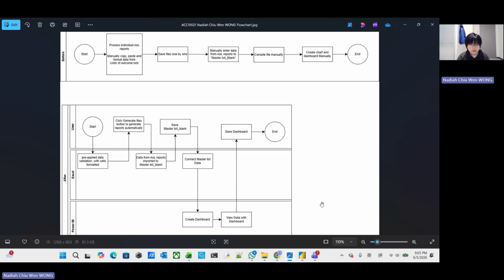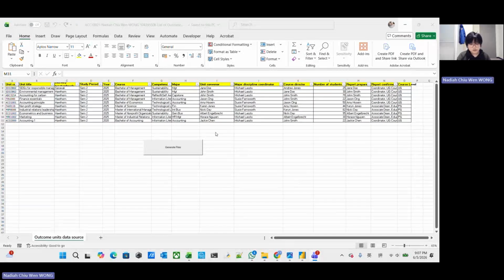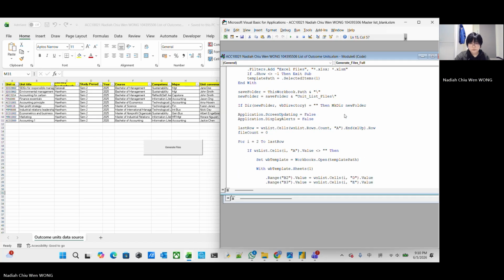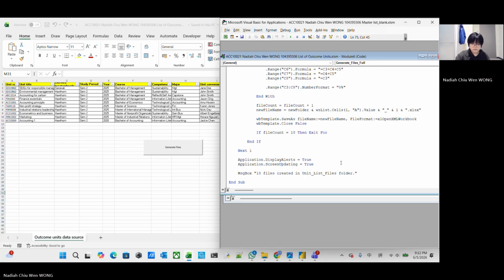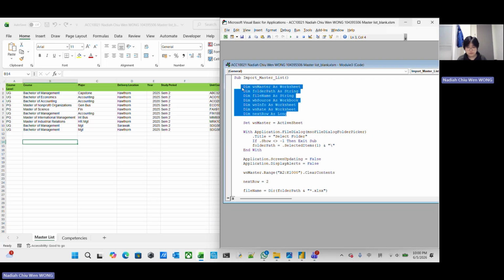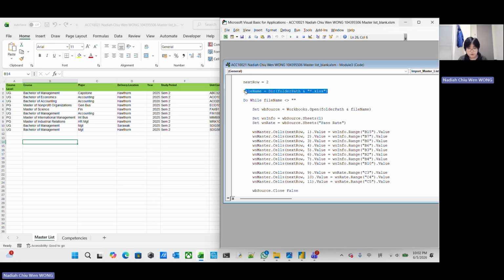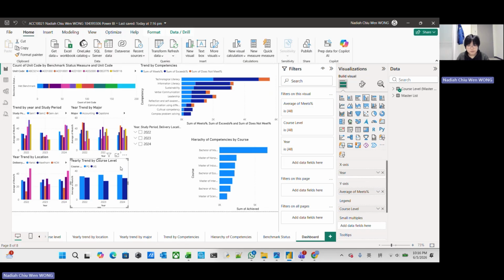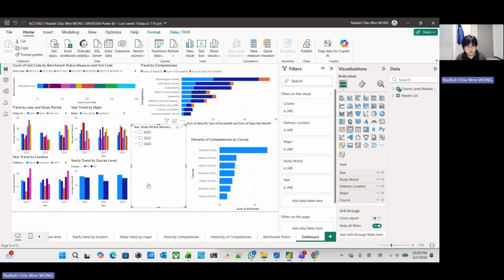ACC10021 Assignment 1 Part 1 104395506 video